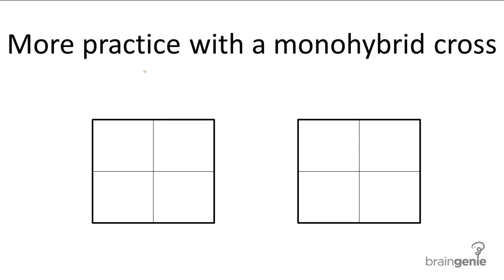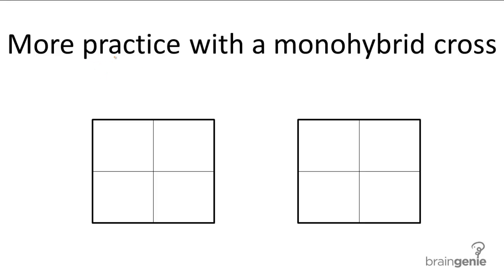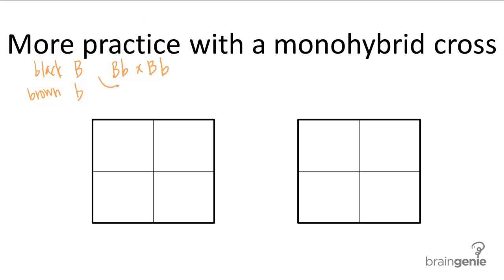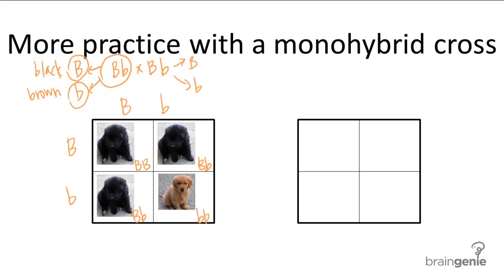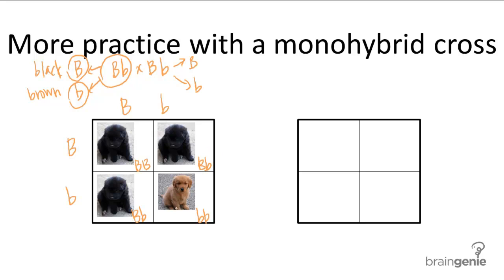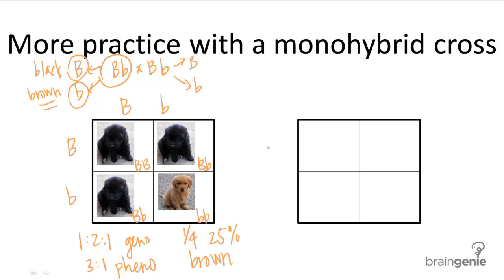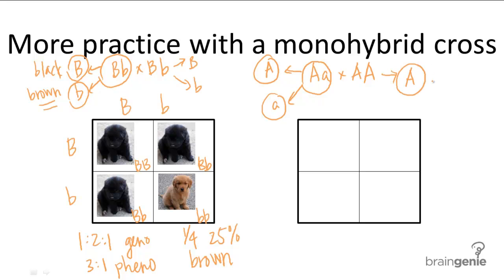9.2.6 Monohybrid Cross Practice